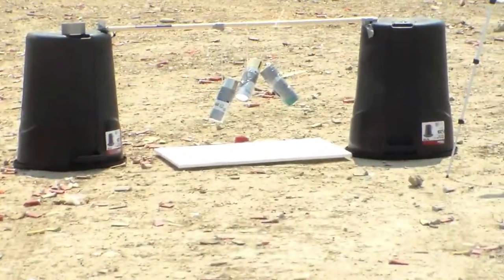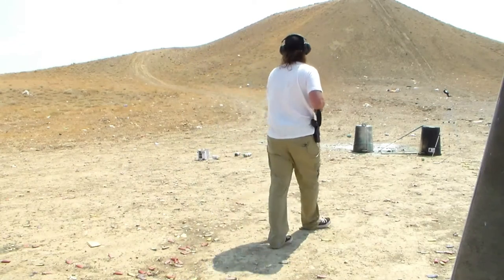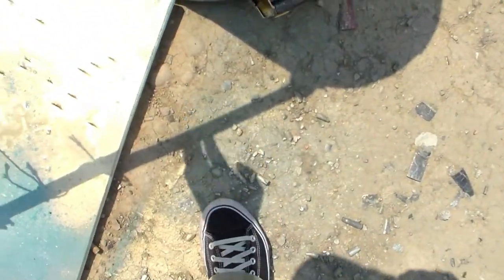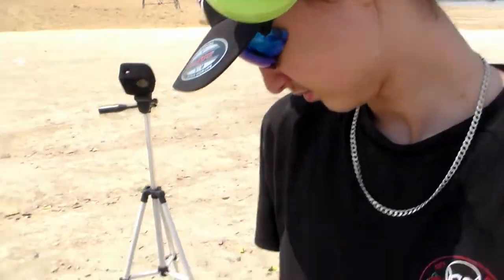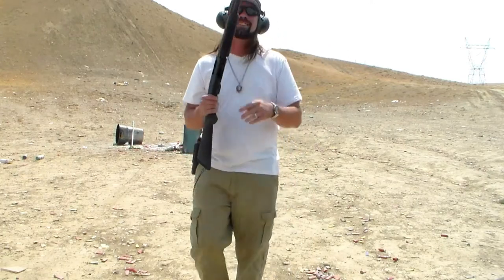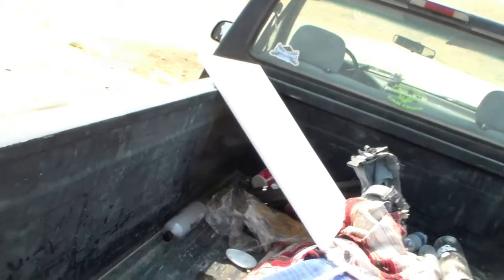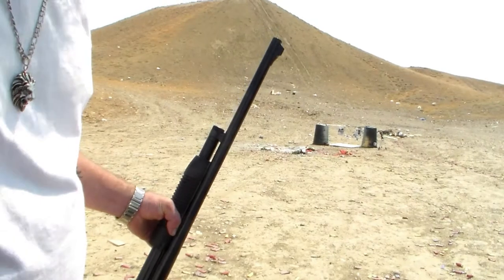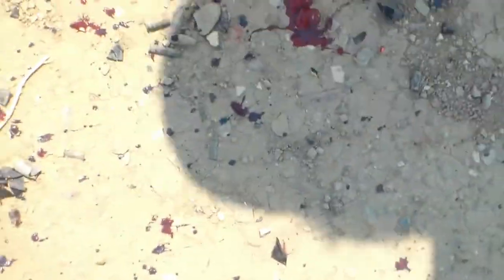Shotgun Art Project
My lady got me a new Mossberg Maverick 88 12 gauge shotgun, so I took it out to the desert to make some "modern art" with it!